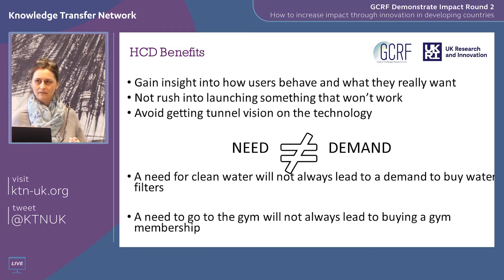GCRF Demonstrate Impact Competition Briefing Round 2, 12th March 2020, Edinburgh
Through the Global Challenges Research Fund (GCRF), Innovate UK will invest up to £9.3 million in innovation projects.

The Global Challenges Research Fund (GCRF) will invest up to £9.3 million in demonstration-stage projects. The projects must have the potential to transform lives in developing countries, through market-creating innovation. We will support projects that address one of ten global societal challenges recognised in the UN Sustainable Development Goals (SDGs) through the development of innovative processes, products and services. These projects should lead to the deployment of those innovations within developing countries.

Follow us on SlideShare to find the slides from all KTN webcasts